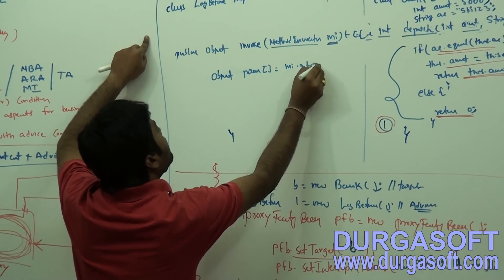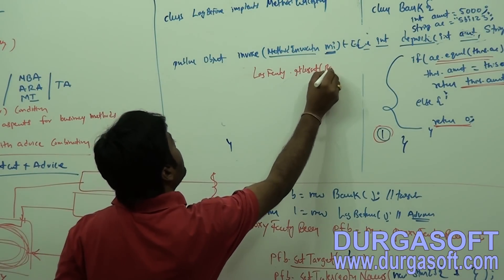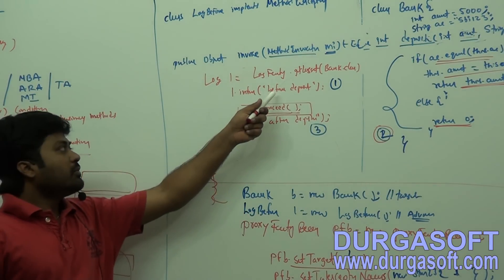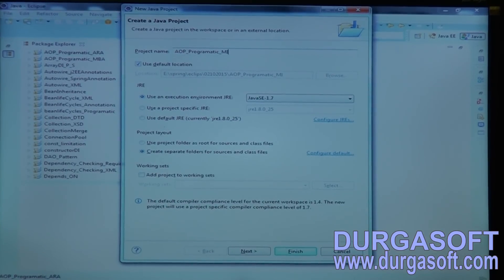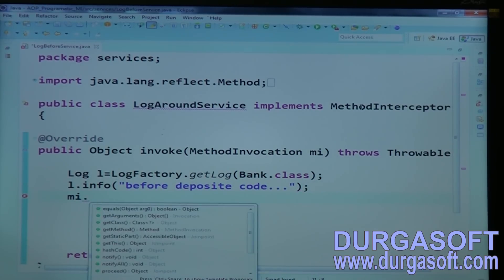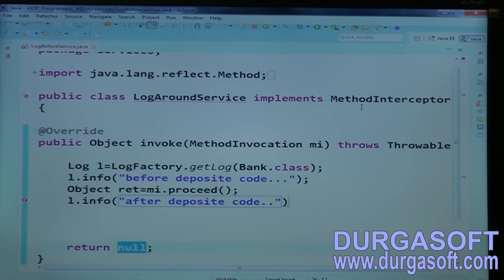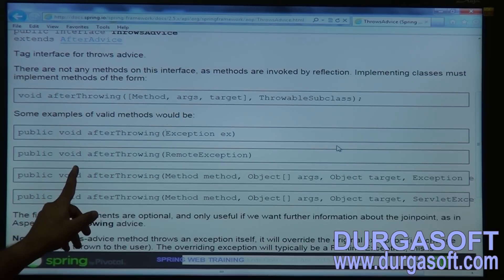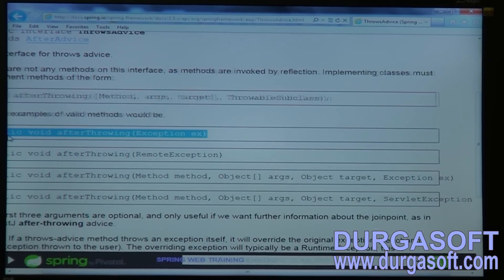Java Spring | Spring Framework | Spring AOP Part - 3 by Naveen